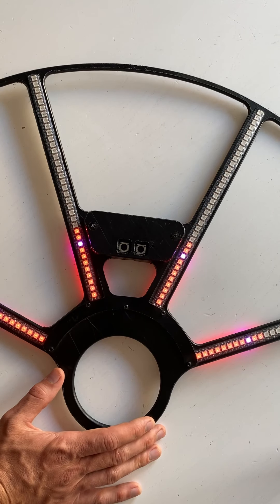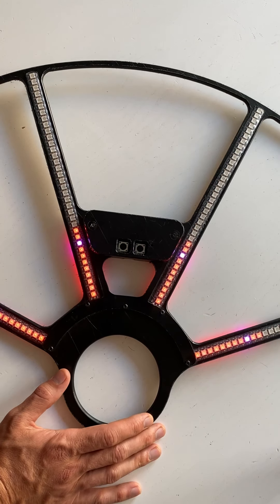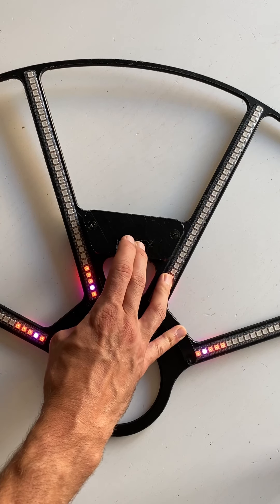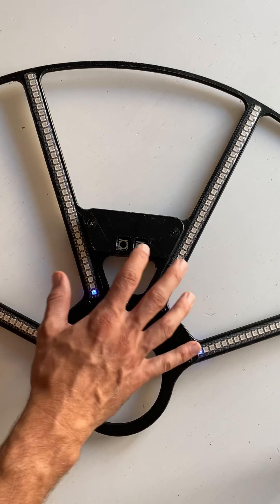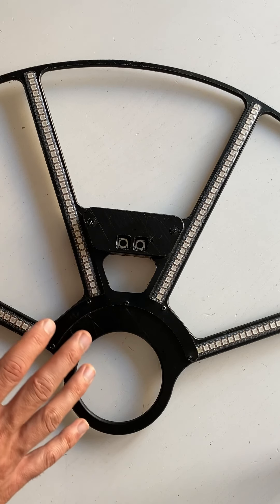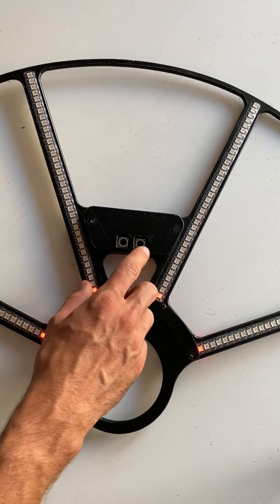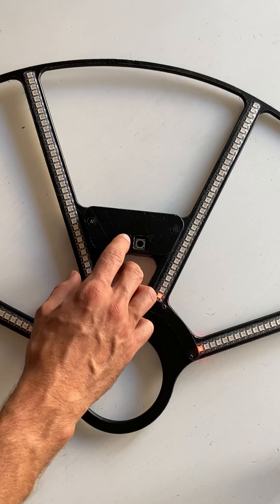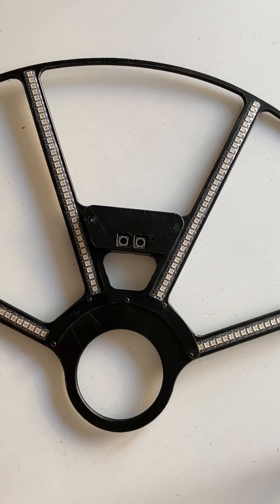Menu and button interface EasyPixel props v2.0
Video tutorial on how to release pixel props from the storage mode, explain menu items, navigate between the patterns, check the battery level, select different groups of patterns, activate wifi mode, select radio channel, and activate ready-to-go mode.

Link on the products:
Fans 36